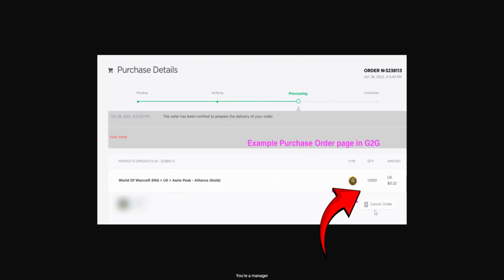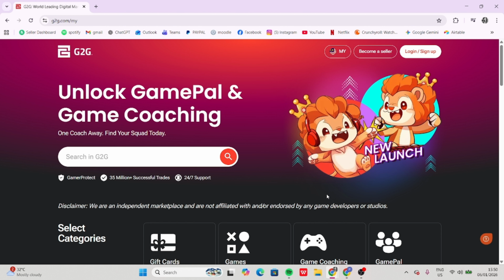How to Refund on G2G Step by Step 2026 (Full Guide)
Hey there, in this tutorial, I’ll show you step by step how to request a refund on G2G and get your money back safely in 2026.